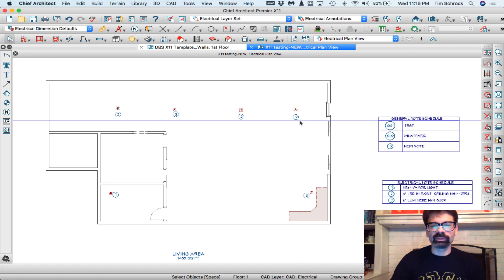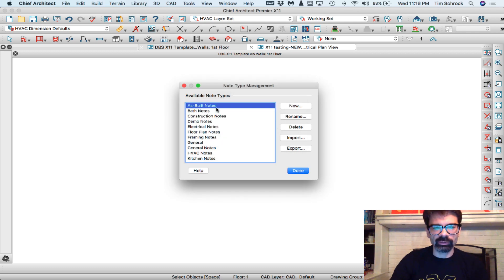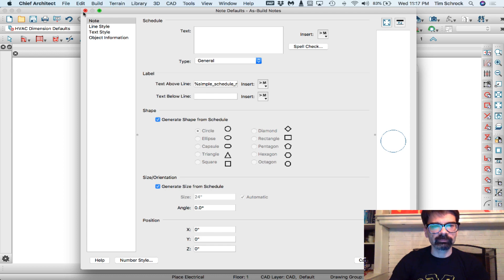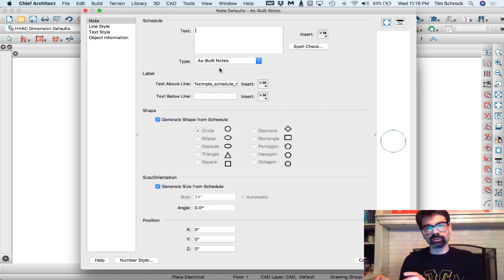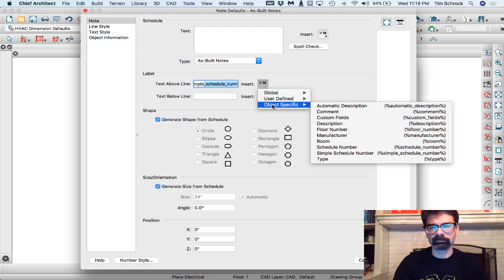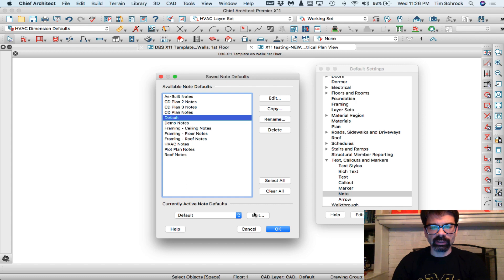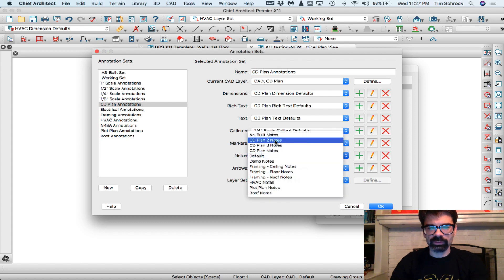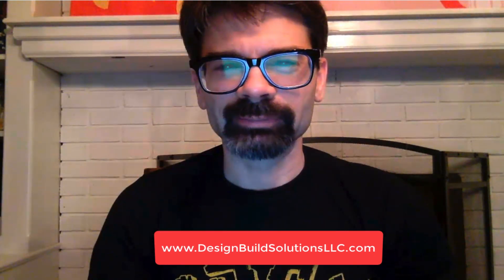X11 Plan Notes | Chief Architect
X11 is out and with it some new features. Today's TechTipTuesday is all about Plan Notes and how I set up my template for ease of future use.